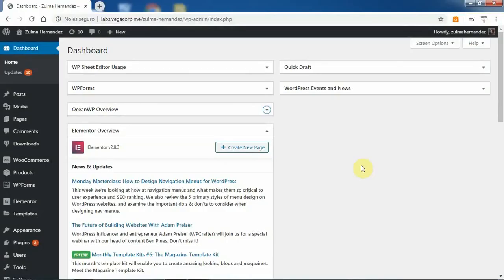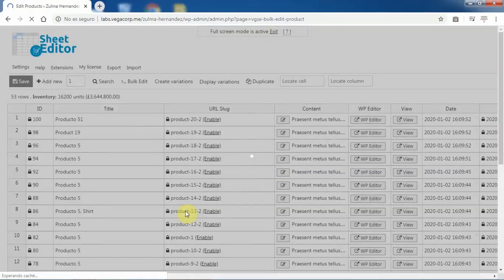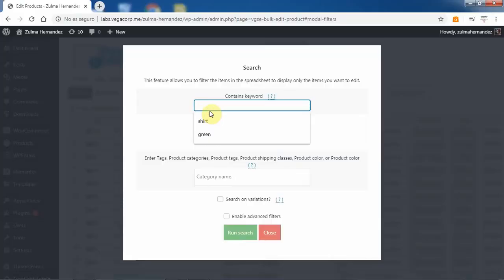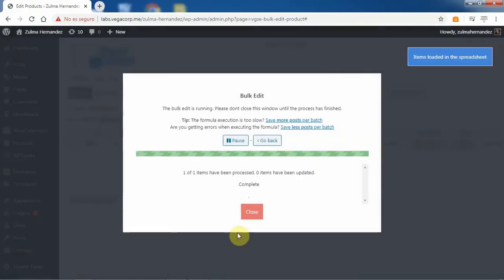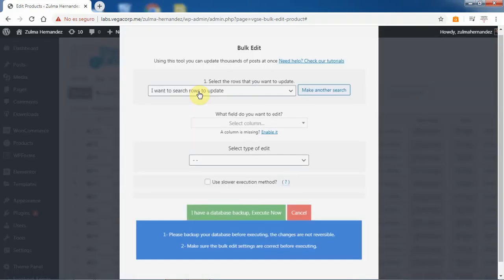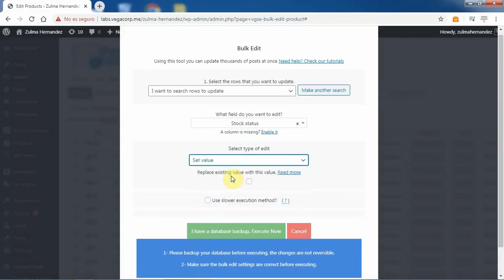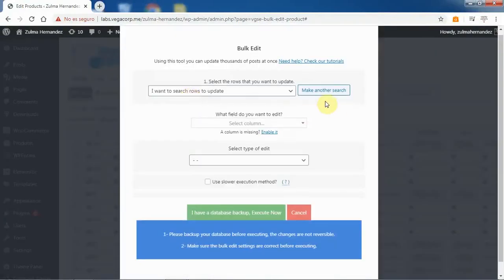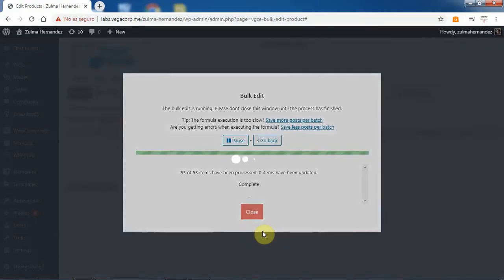WooCommerce - How to Change Stock Status on Hundreds of Products at Once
Want to mark 200 WooCommerce products as out of stock? Do you want to edit your products' stock status to a massive number of products? That will take you lots of hours if you edit the products one by one.

Instead, learn how to bulk change the stock status for hundreds of WooCommerce products by category, keyword, attribute, etc. It's really simple because you'll use a spreadsheet bulk editor for WordPress.

Background Music